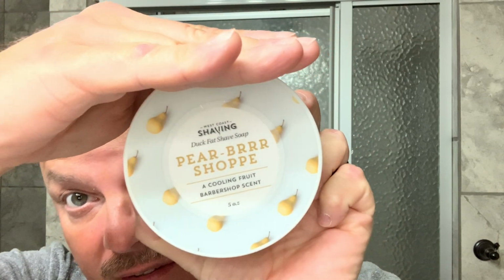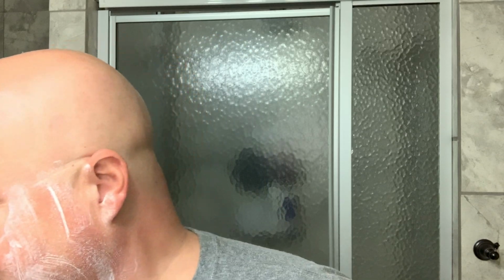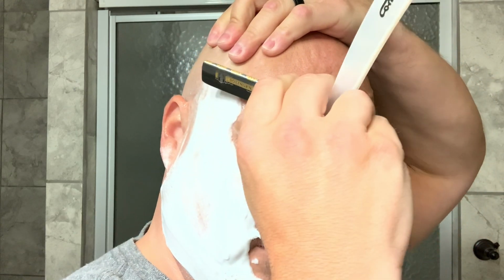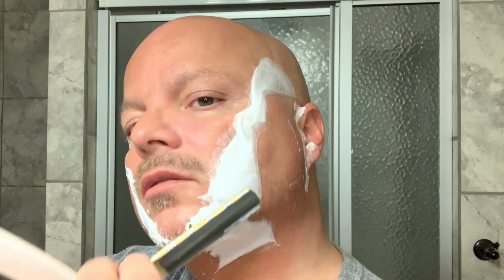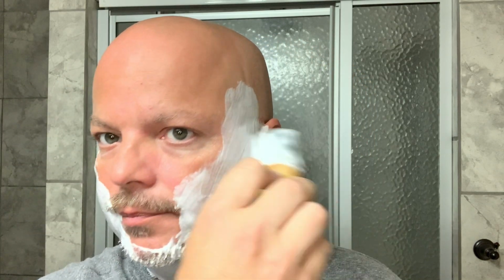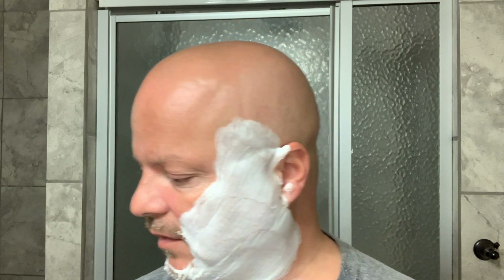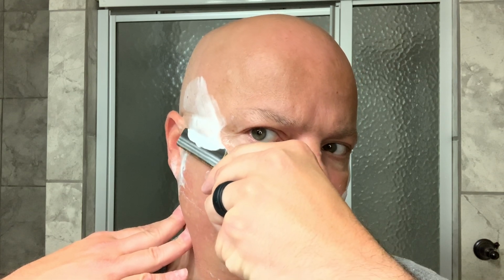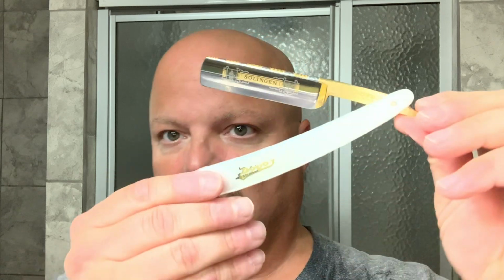Straights #8 - Dovo Pearlex, WCS Beacon, Pear Brrr Shoppe